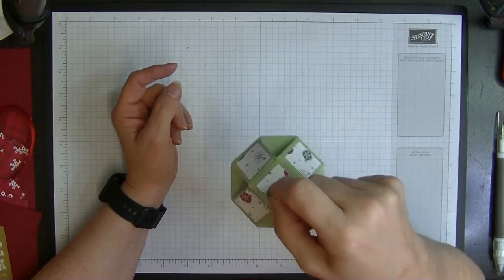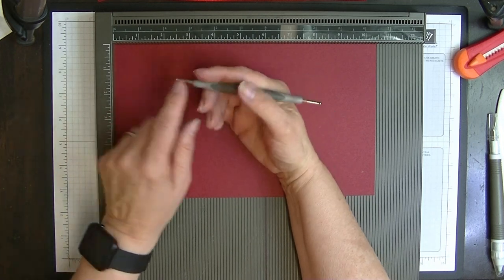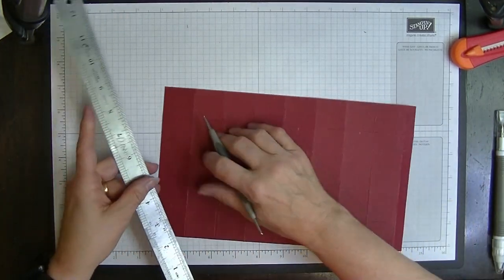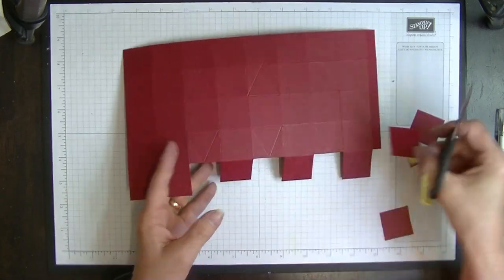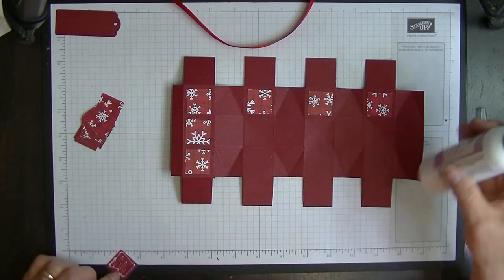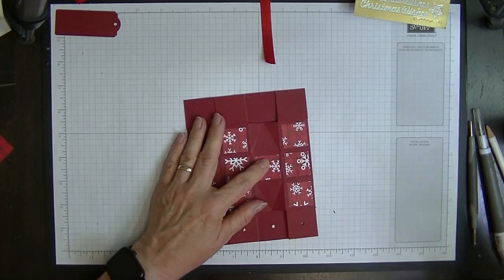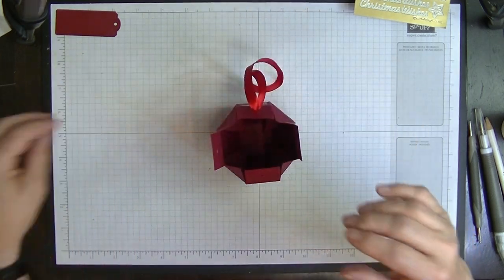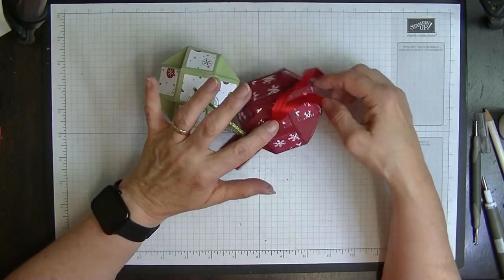#207 (23) WW Christmas Bauble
Here we are with our November Wowzza Wednesday project. A lovely Christmas Bauble. If you would like the written tutorial for this project please follow the link below to my Facebook Group Page.
Hugs Diane xxx
Please note all rights to these photos belong to Diane Furniss